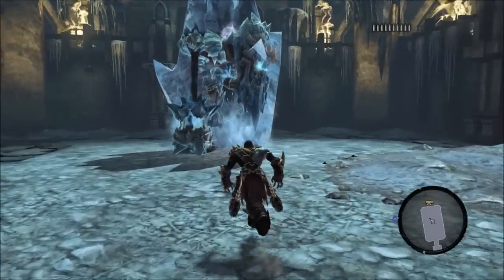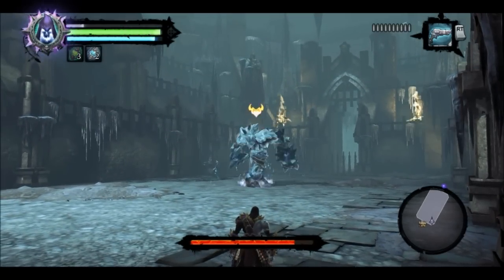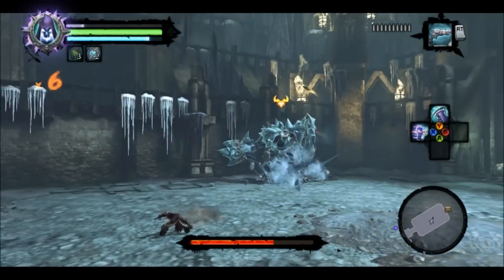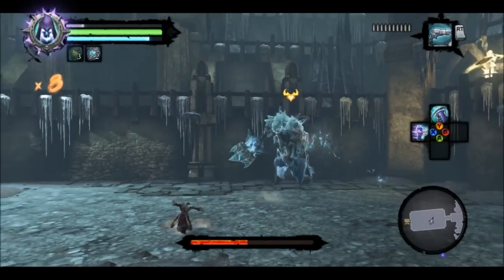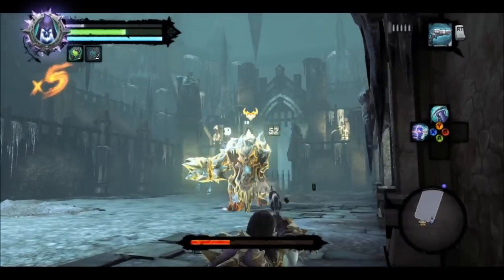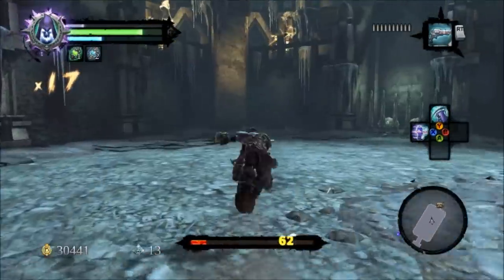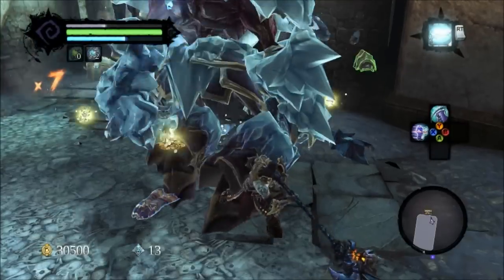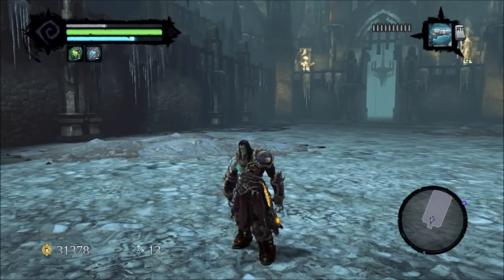Defeat The Deposed King Easily Darksiders 2 LVL 12 How to Boss Battle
playing on default difficulty